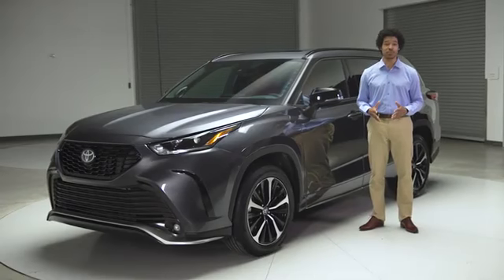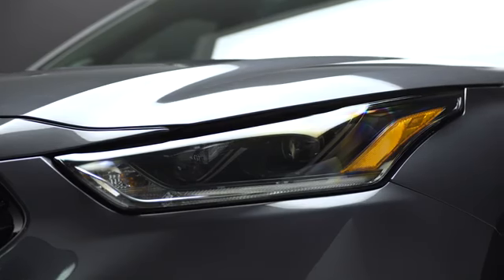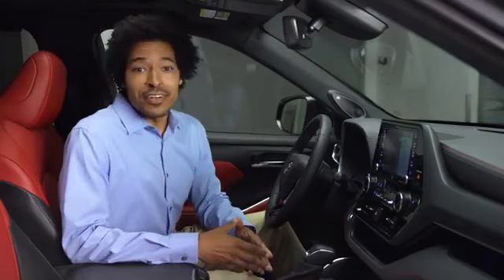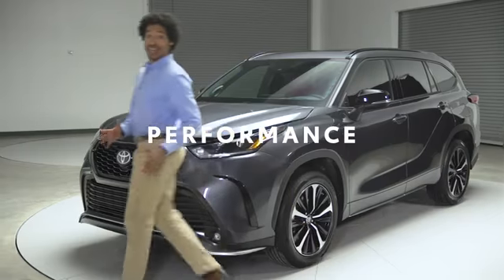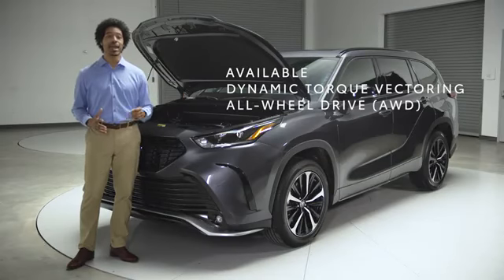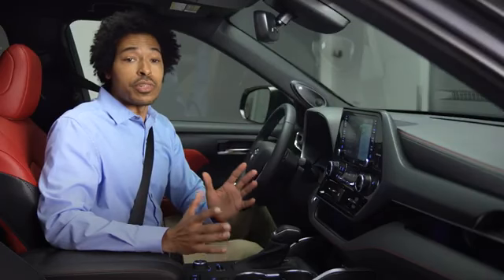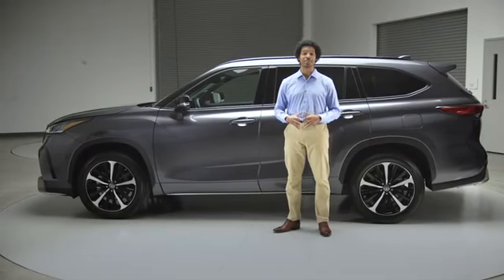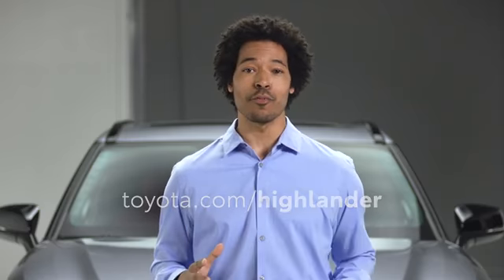2021 New Toyota Highlander XSE first review|Interiors|Exterior|Features explained 🔥